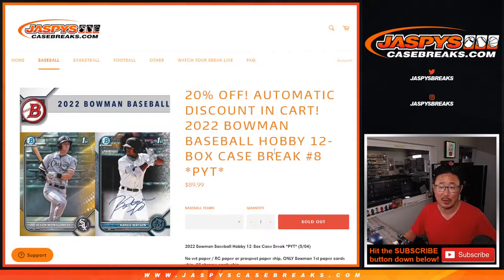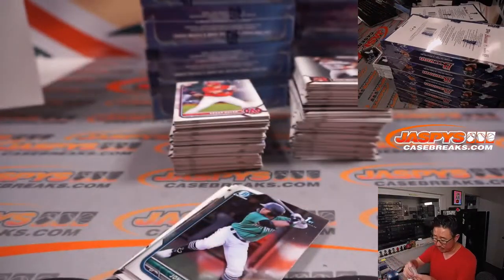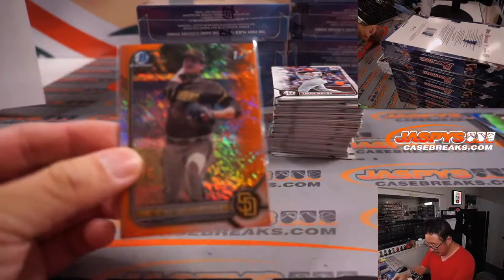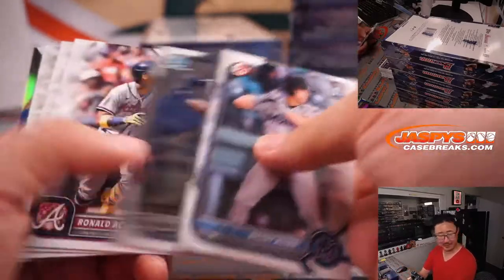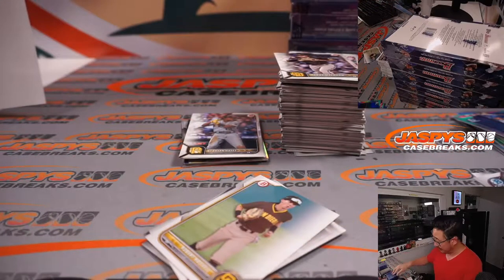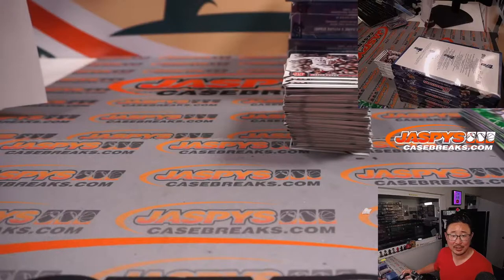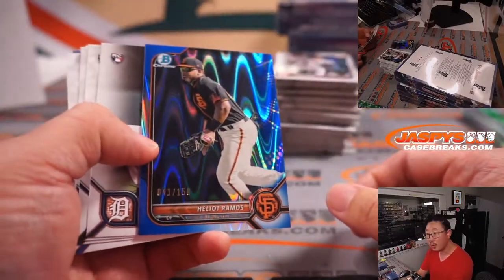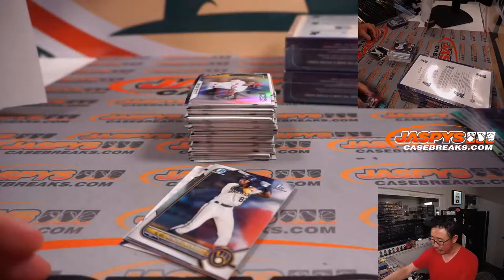M, 05.09.22 ~ 2022 BOWMAN BASEBALL HOBBY 12-BOX CASE BREAK #8 *PYT*